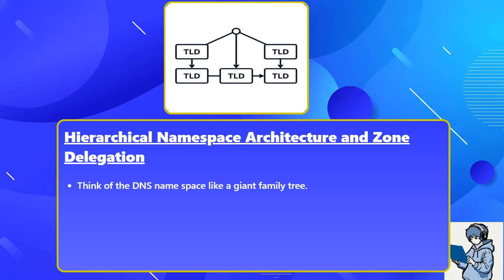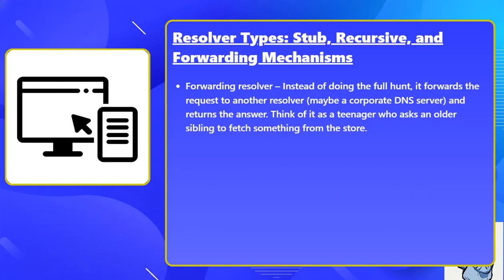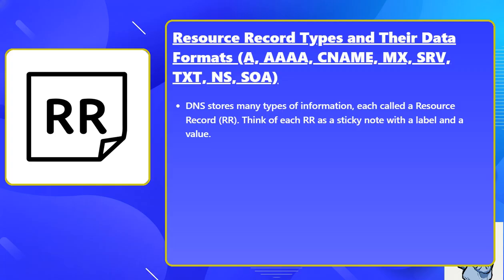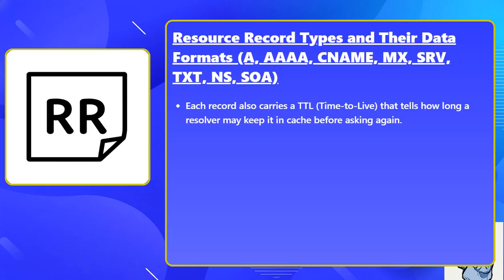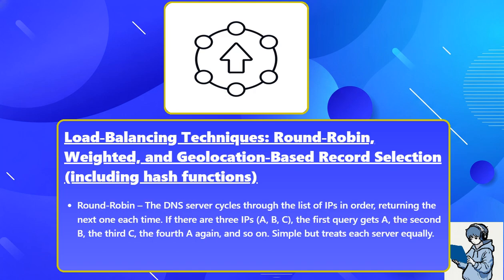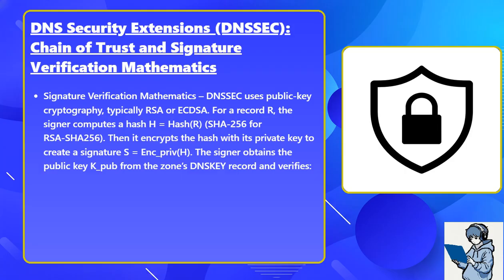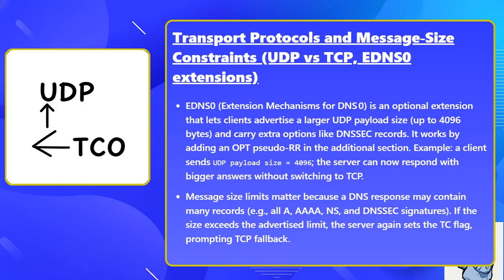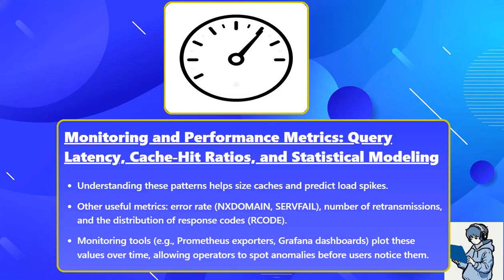[421] Domain Name System (DNS) Working (Computer Networks)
Understand Domain Name System (DNS) Working (Computer Networks) in Minutes! | Complete Educational Breakdown

        In this video, we provide a detailed explanation of Domain Name System (DNS) Working (Computer Networks).